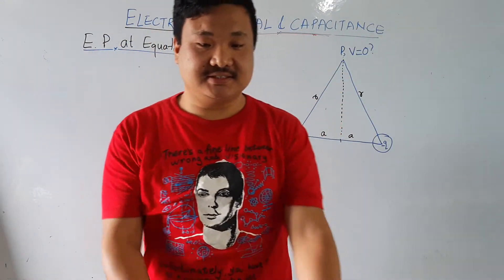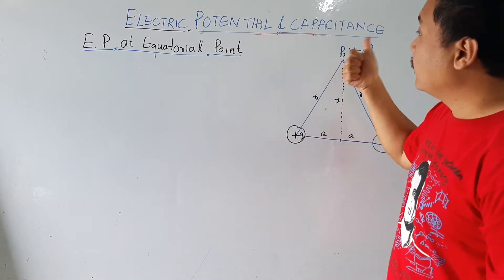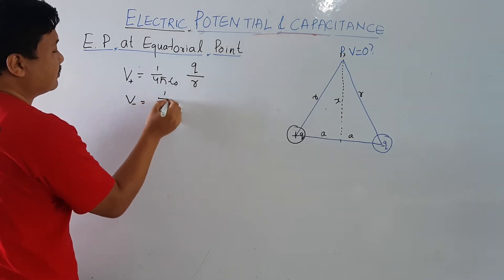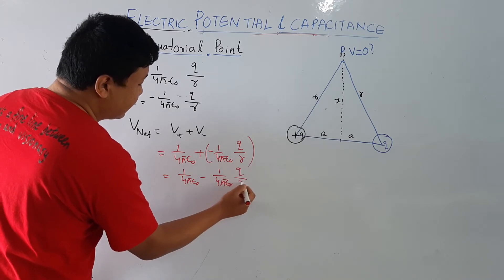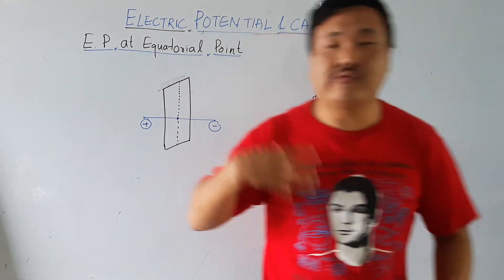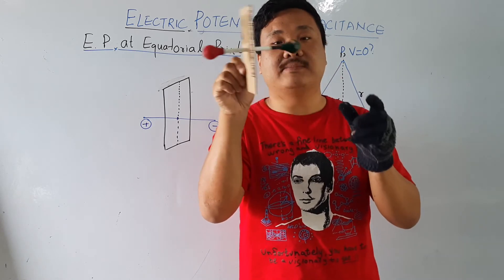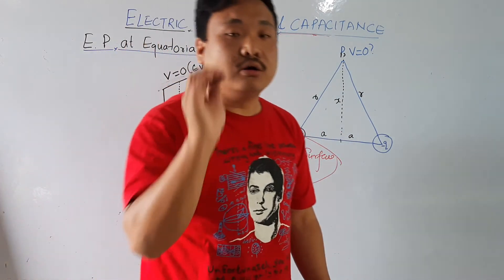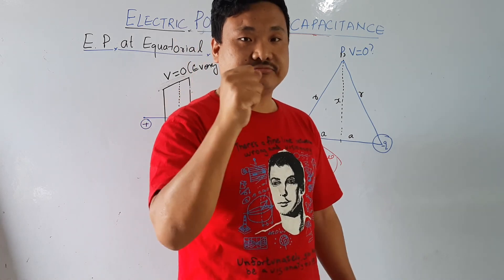CH:02 (L:3) ELECTRIC POTENTIAL AT EQUATORIAL POINT || EQUIPOTENTIAL SURFACE OF ELECTRIC DIPOLE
electric potential due to an electric dipole at equatorial point is zero which is shown in the lecture with mathematical approach in best and easy way. this is a lesson of second chapter of class 12 physics electric potential and capacitance. this chapter belong to the first unit that is electrostatics of class 12 physics cbse board.

the concept of equipotential surface is brought in this lecture with very beautiful explanation. This lecture is designed in such way the it fully works for cbse examination as well as for any kind of competitive examinations like IIT-JEE, NERIST etc.

electric potential and capacitance

electrostatics

CBSE